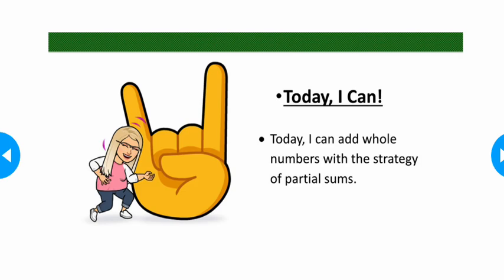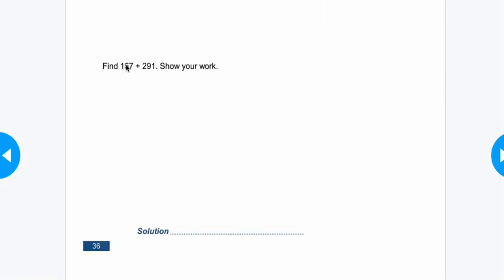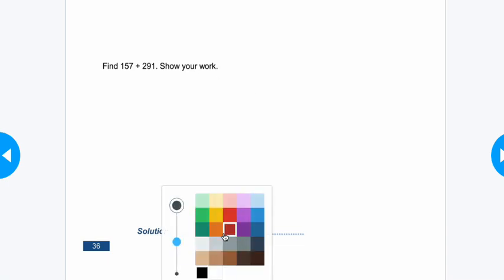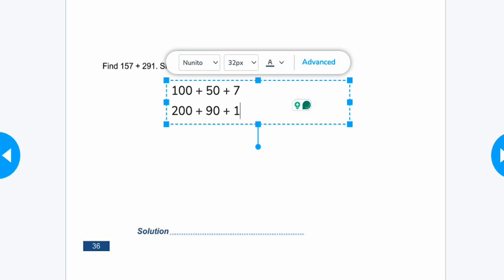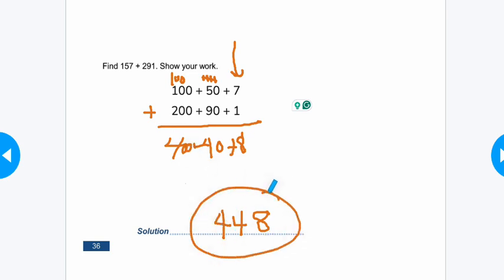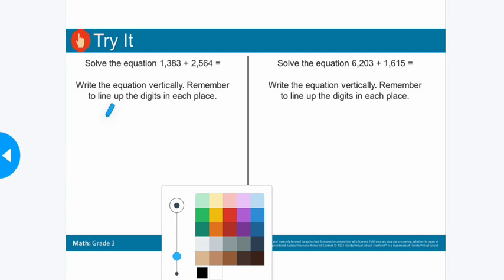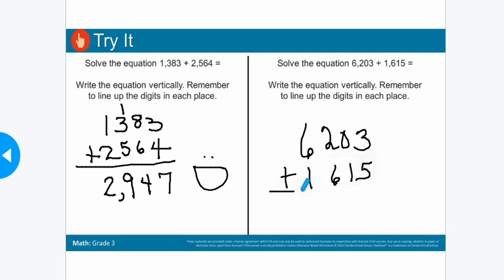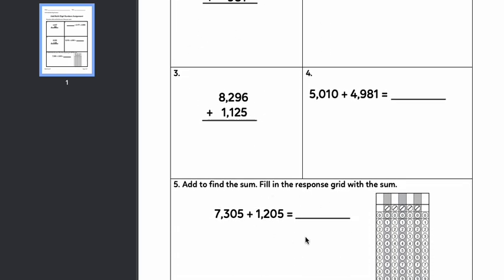3rd Math 2 03